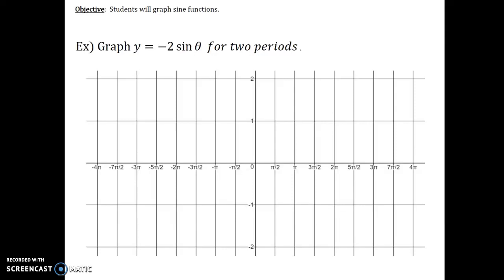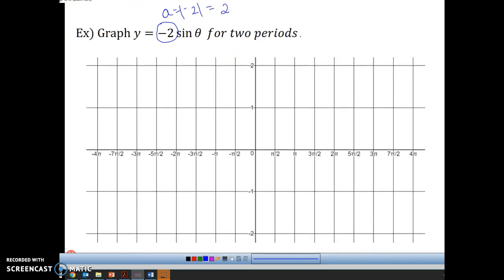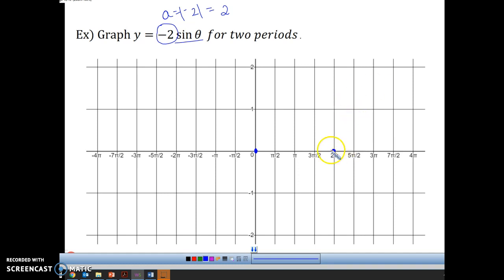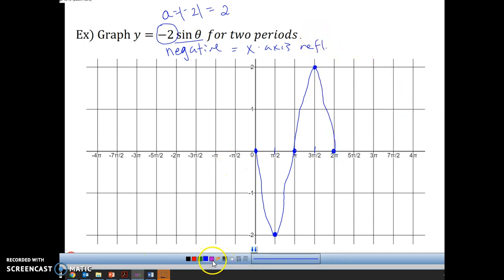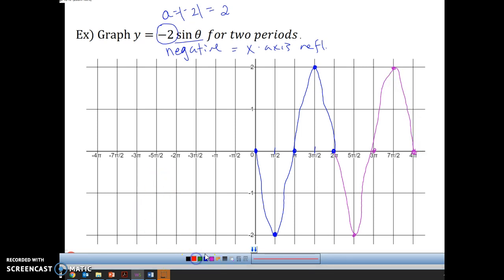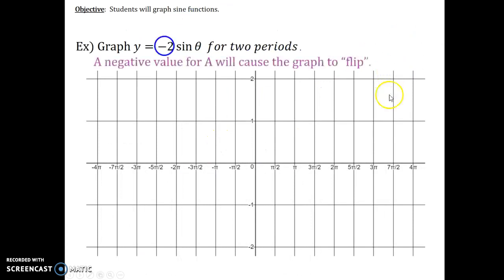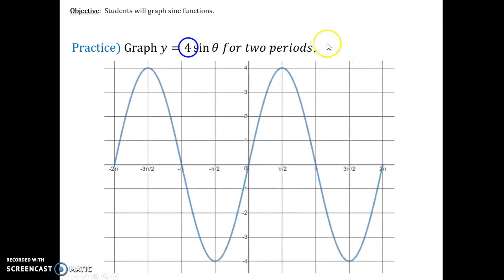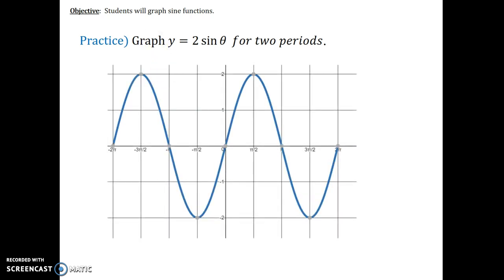Math 3| 7C-1C Graphing Sine Function (Examples)